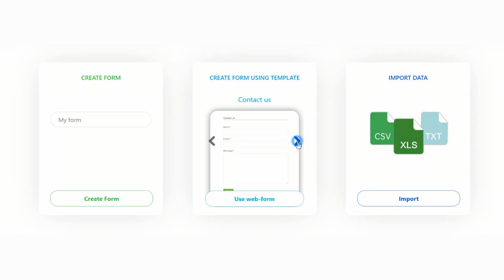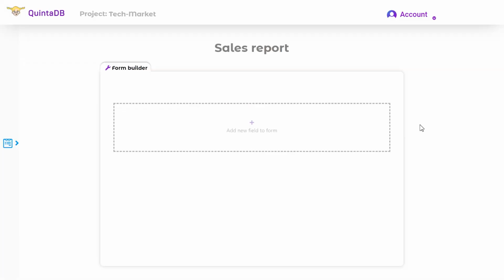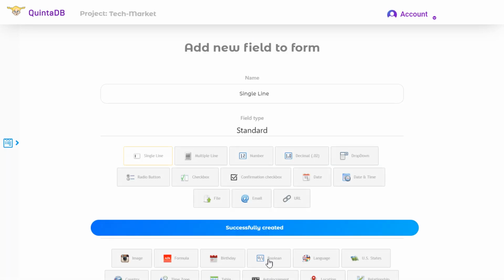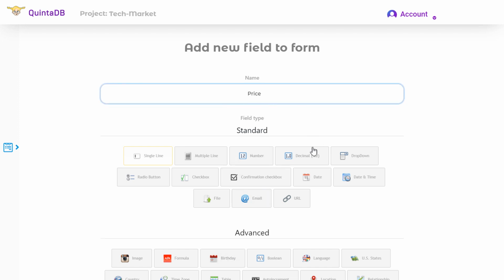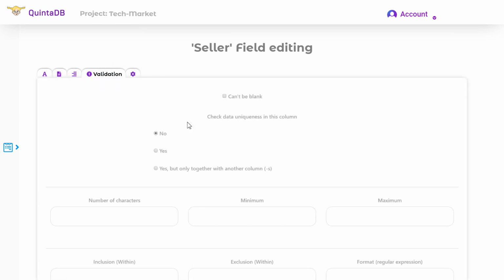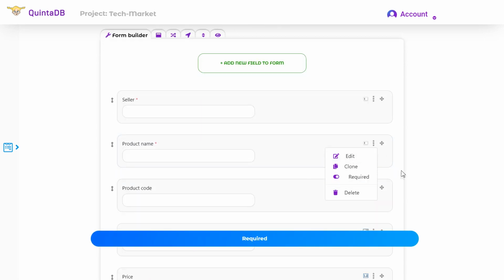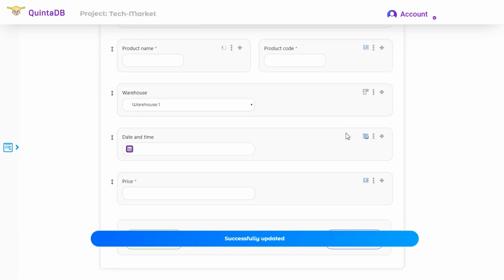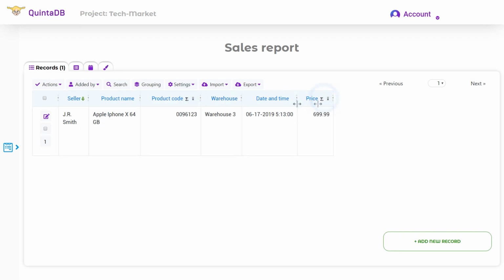QuintaDB Form Builder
In this video we will take a close look at creating web forms on the QuintaDB service.